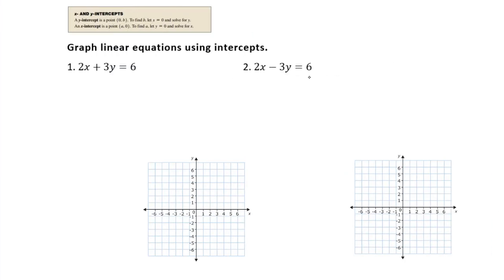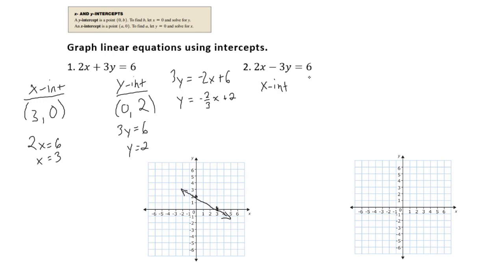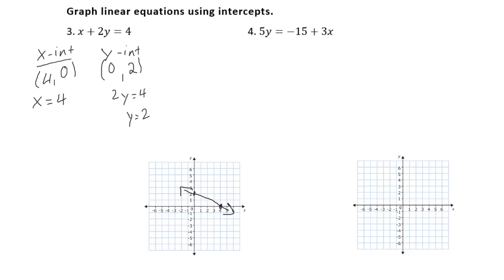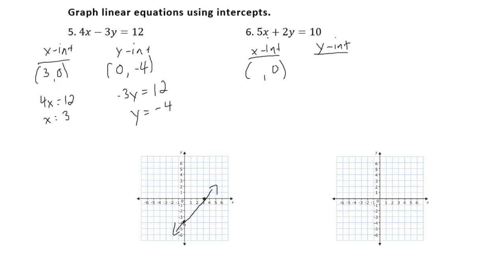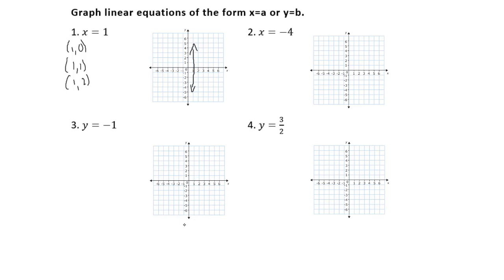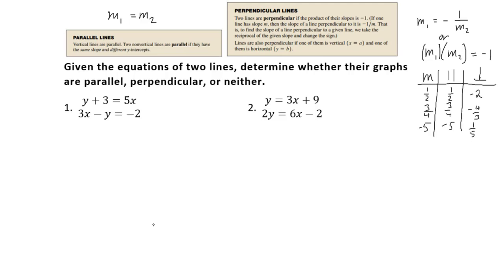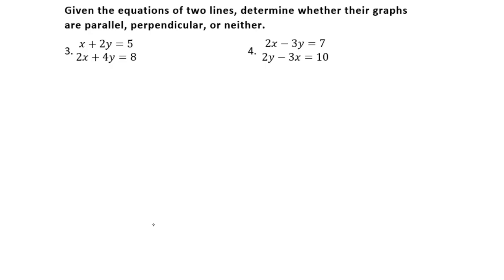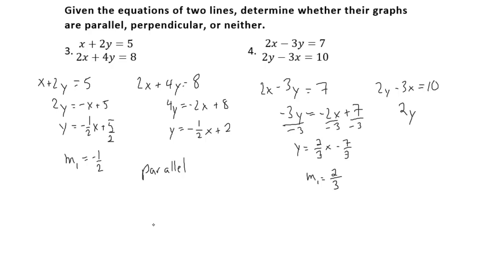Lecture 2.6 – Graphing Linear Equations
Graph linear equations using intercepts.
Graph linear equations of the form x=a or y=b.
Given the equations of two lines, determine whether their graphs are parallel, perpendicular, or neither.